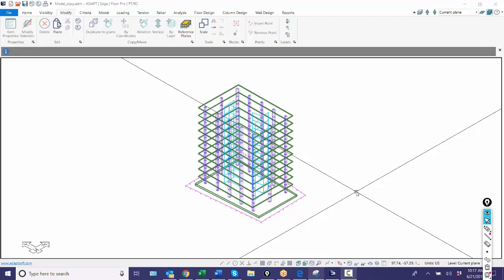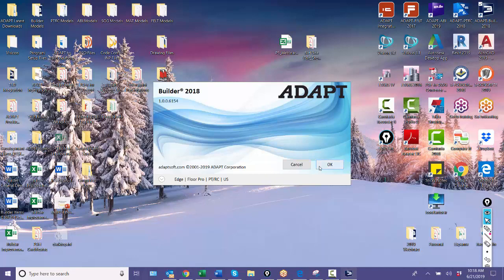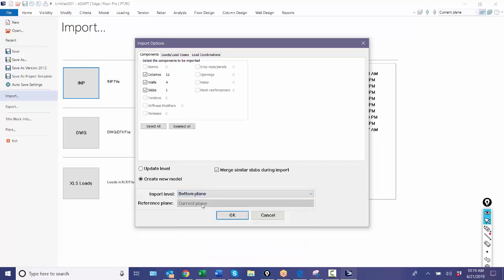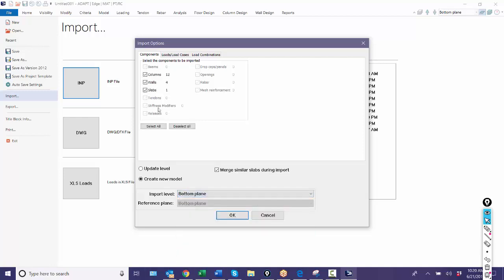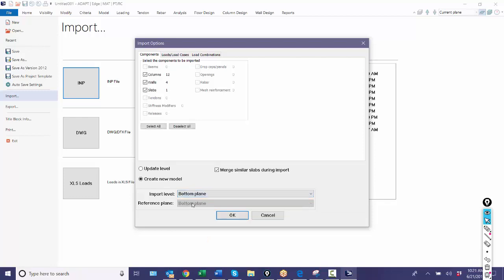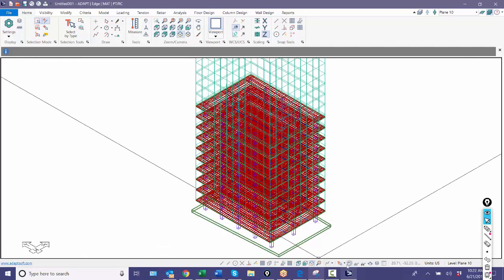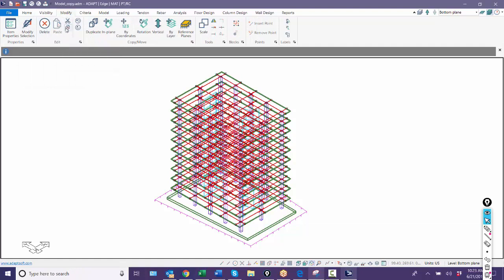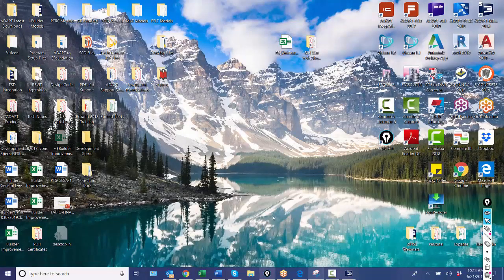Using the ADAPT-Builder INP file to Create or Restore a Model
In this video, learn how to utilize the ADAPT-Builder INP file to create or restore a model.